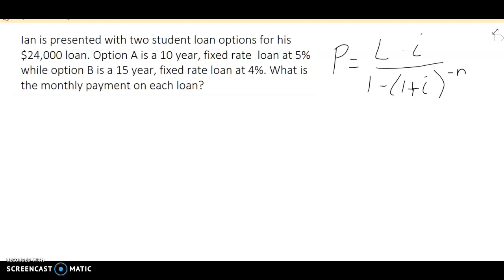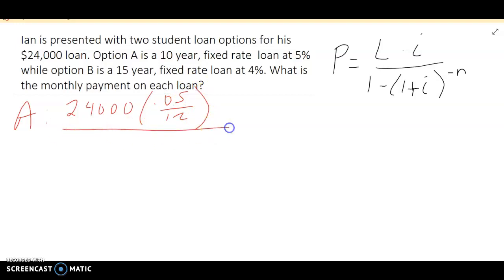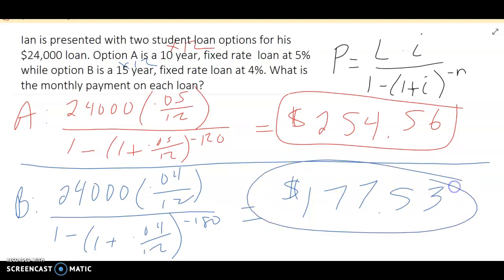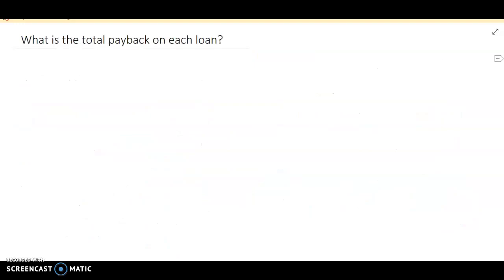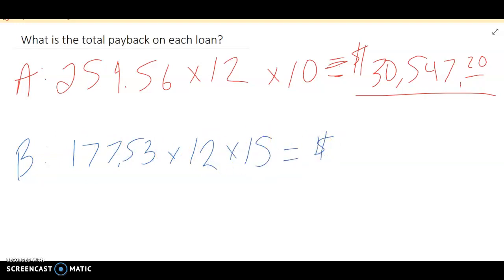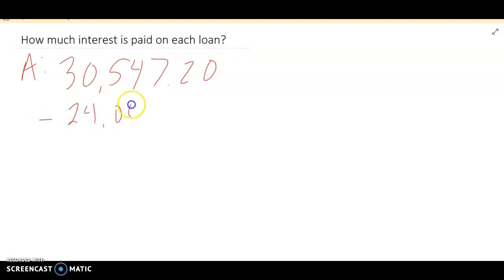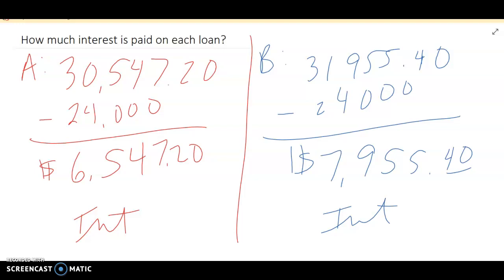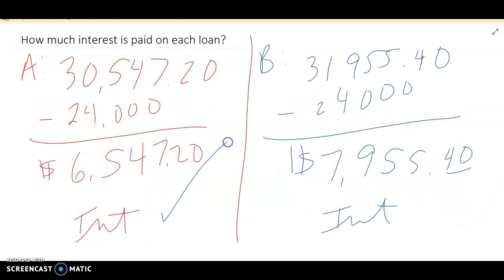Evaluate Student Loan Options